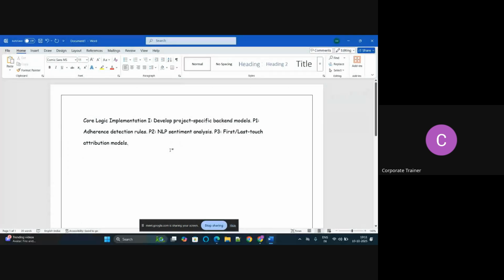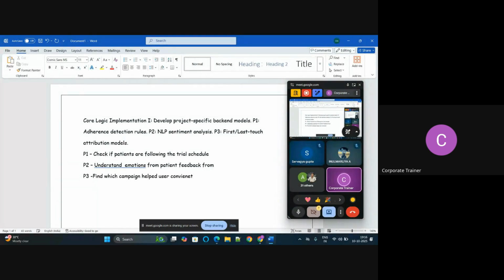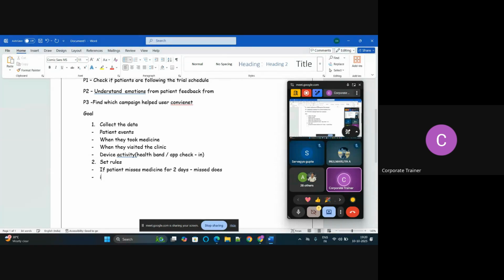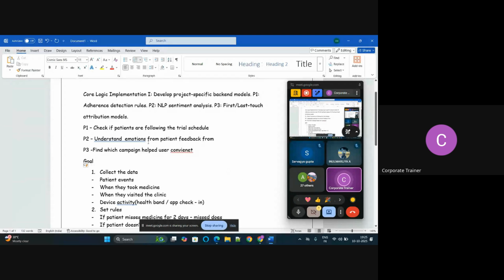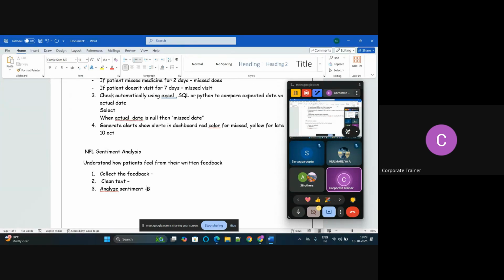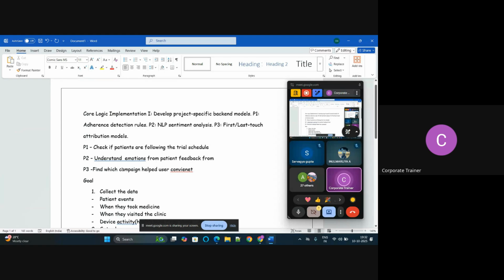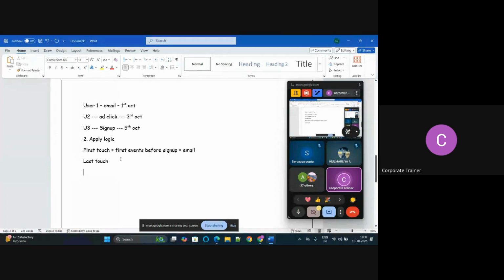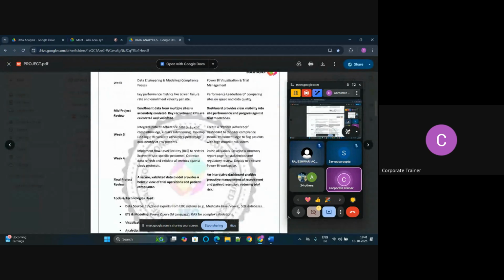Data Analytics Training Session || Infotact Solutions